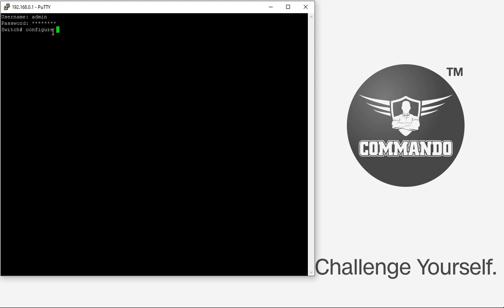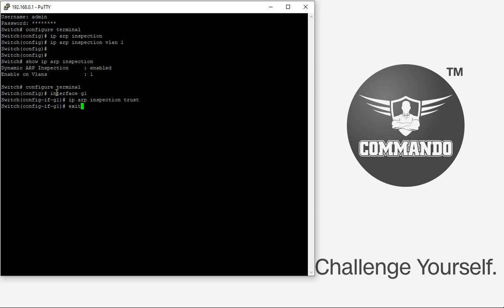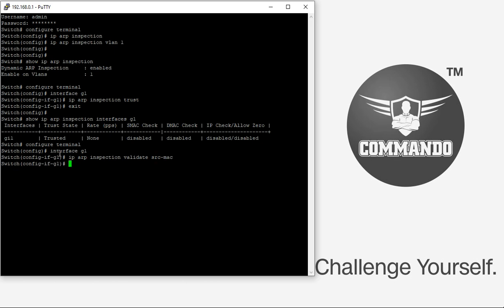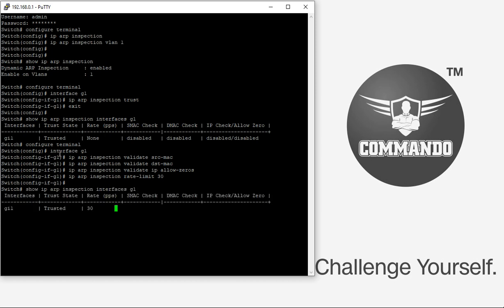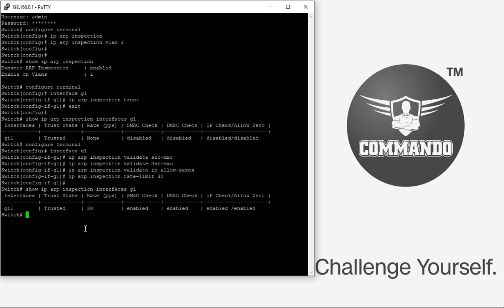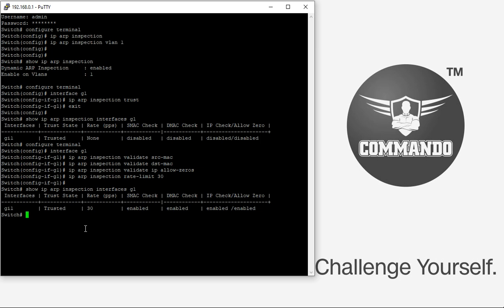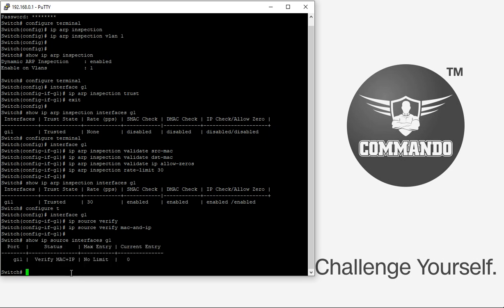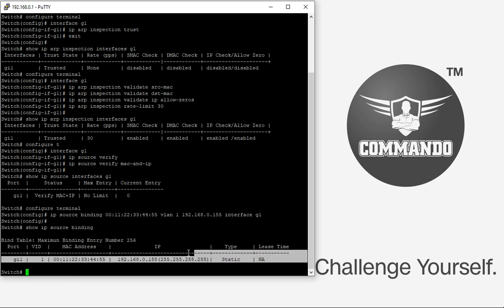How to Configure DAI & IPSG using CLI - COMMANDO Soldier 2000 / 3000 Series L2+/L3 Managed Switches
Highlights:_________
• DHCP Server
• Intelligent PoE Scheduling
• Watchdog Function
• Dual Image
• Automated Traffic Control
• Sflow
• Traffic Segmentation
• MAC Notification

L3 Features:_________
• L3 Static/Default Route
• Gratuitous ARP
• IPv6

L2 Features:_________
• MAC Table 8K to 16K
• 802.3x Flow Control
• Back Pressure
• HOL Blocking Prevention
• Jumbo Frame
• ERPS
• Port Mirroring
• RSPAN
• STP/RSTP/MSTP
• IGMP Snooping v1/v2/v3
• Multicast VLANs
• MLD v1/v2 Snooping
• PIM Snooping
• GARP/GVRP
• VLAN Trunking
• Traffic Segmentation

QoS Features:_________
• DiffServ
• Voice VLAN
• Surveillance VLAN

Security Features:_________
• IP-MAC-Port-VID Binding
• DoS Defend
• Dynamic ARP Inspection
• 802.1x Authentication
• RADIUS / TACACS+
• ACL L4 / L3 / L2 / ARP / Time
• Storm Control
• Web Authentication
• Port Security with Violation Action Trap and/or Shutdown
• AAA Model

Management Features:_________
• SNMP v1/v2c/v3
• CPU Monitoring
• Cable Diagnostics
• Ping / Trace route
• SNTP
• System Log
• Login Banner
• SNTP
• LLDP (802.1ab) and LLDP-MED
• DNS
• Event/Error log / System log
• Remote Syslog
• Cable Diagnostic
• Scheduled Reload